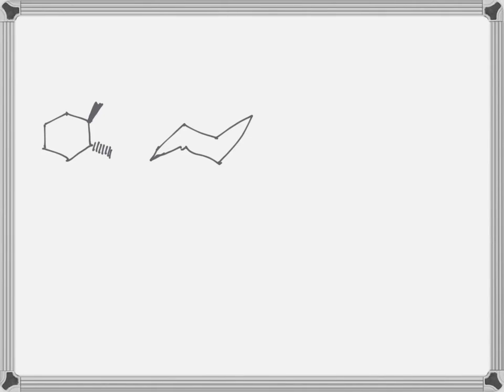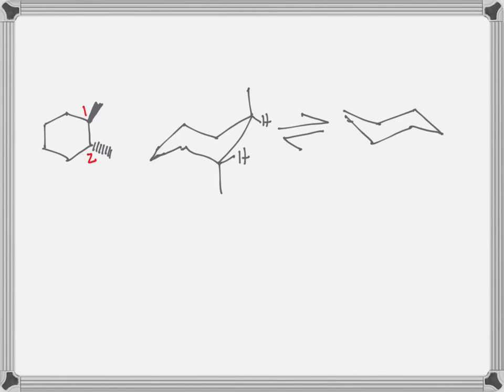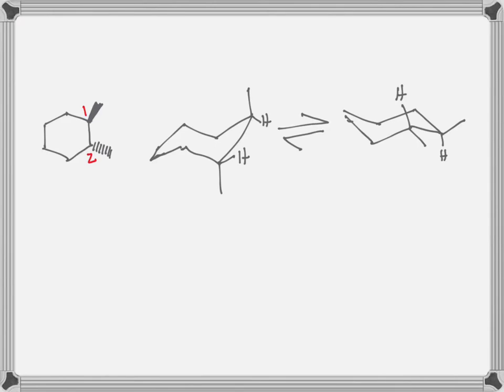trans 12 dimethylcyclohexane ring flip